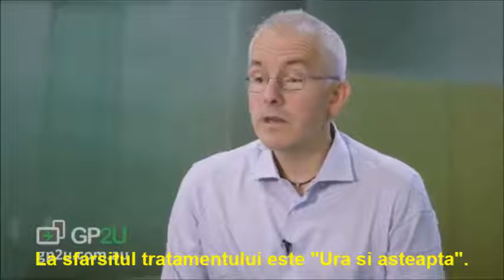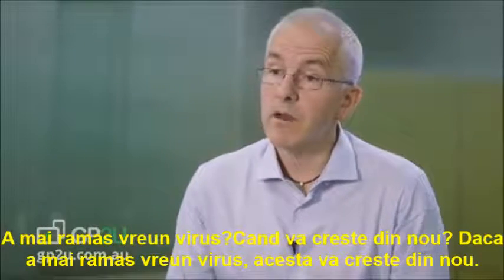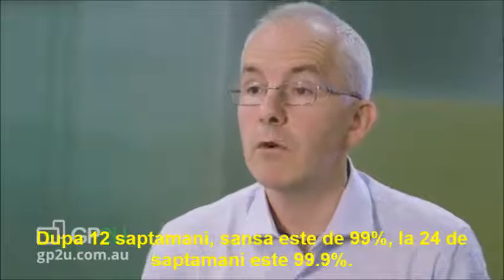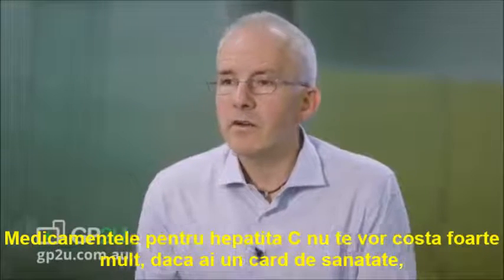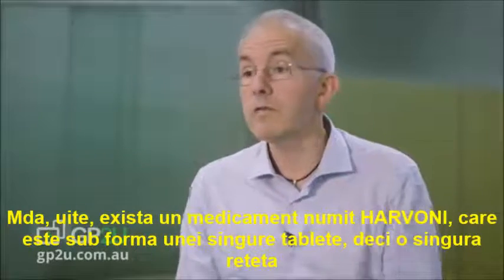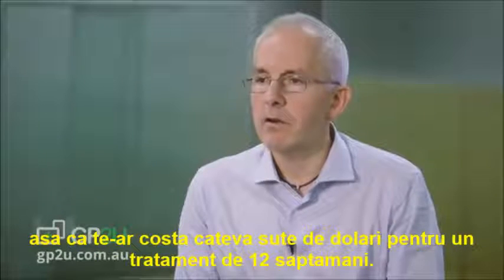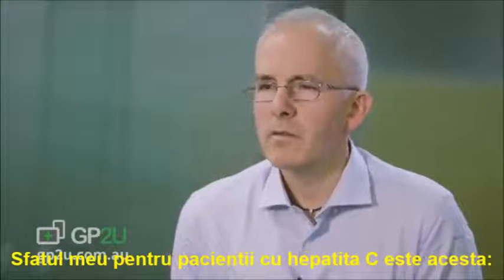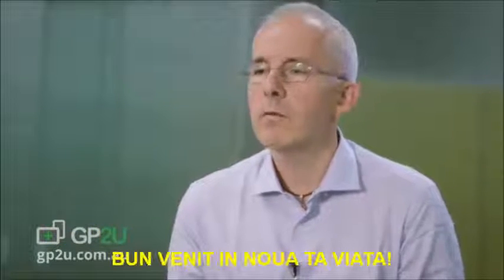Tot ce trebuie sa stii pentru a accesa tratamentul pentru hepatita C in Australia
Noua generație de medicamente antivirale cu acțiune directă este acum disponibilă pentru australienii care au hepatita cronica C.

GP2U a ajutat sute de pacienți în a avea acces la aceste medicamente și să se vindece. În acest video Dr. James Freeman vorbește despre procesul de accesare al tratamentului în Australia, la ce se pot aștepta pacienții în timpul tratamentului și despre rezultatele lor.

Despre James Freeman și FIXHEPC:
Ca răspuns la prețul ridicat al tratamentelor moderne cu medicamente antivirale cu acțiune directă (DAA) pentru hepatita C, FixHepC a fost creat de către James Freeman și tatăl său, John Freeman, în Australia, în 2015, cu scopul de a ajuta pacienții individuali, din aproape întreaga lume, să obțină acces legal la versiunile generice ale acestora.